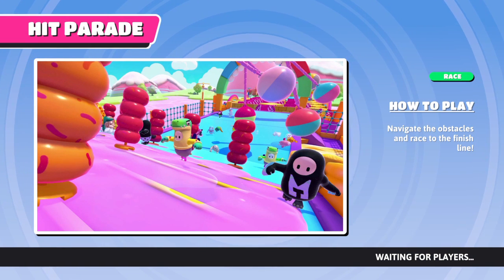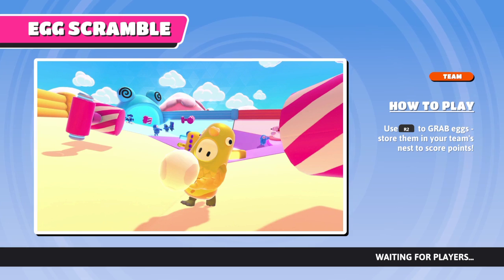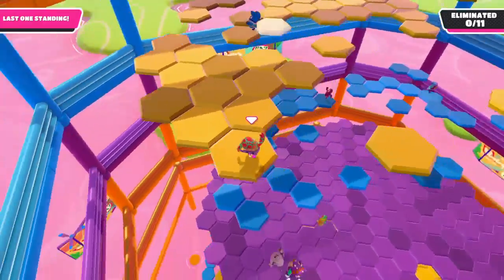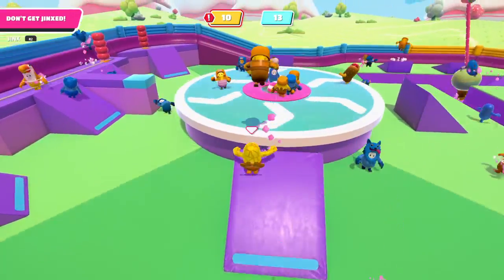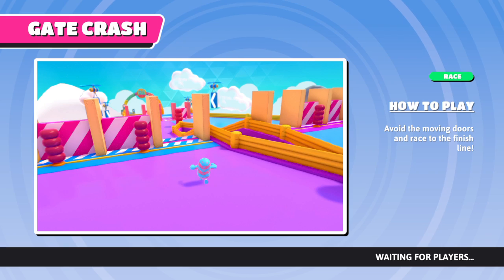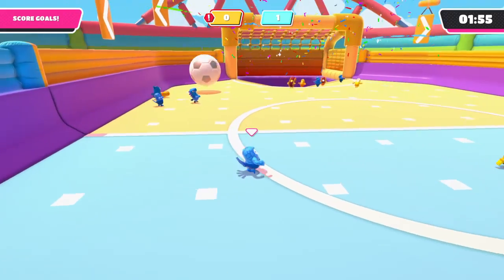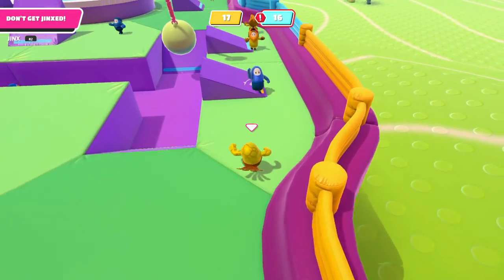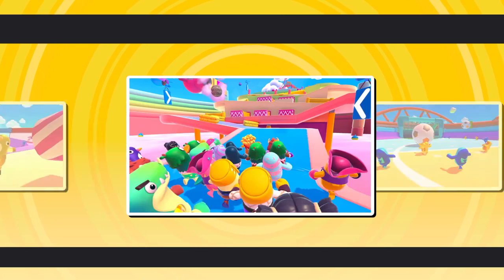This game is fun|Fall Guys: Ultimate Knockout episode 1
This was first episode for me to record and i've tested game before and it looks a lot of fun.